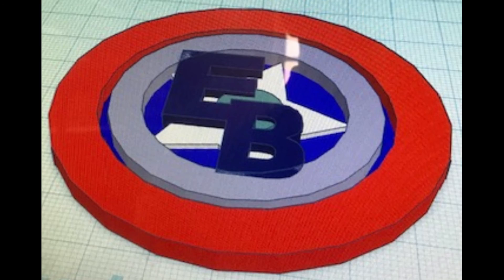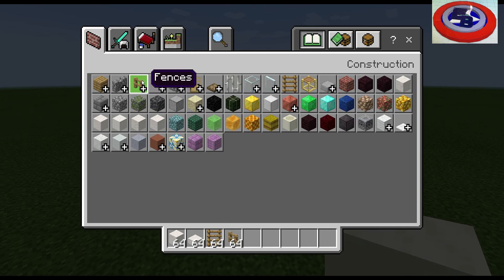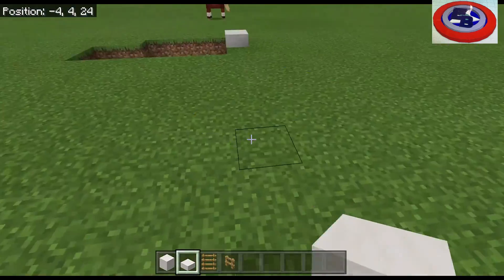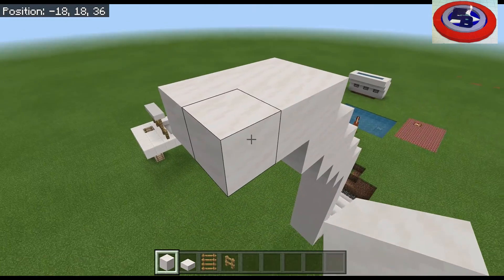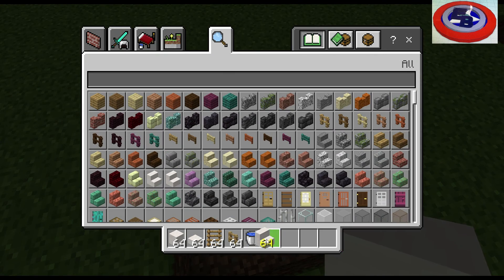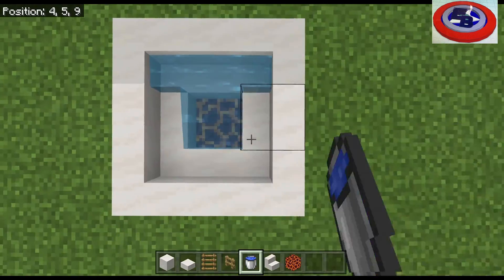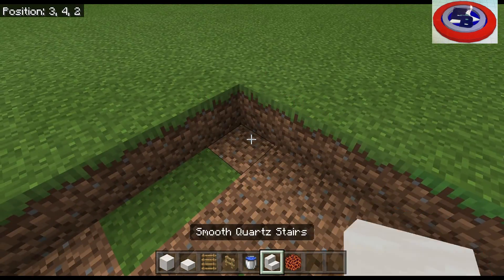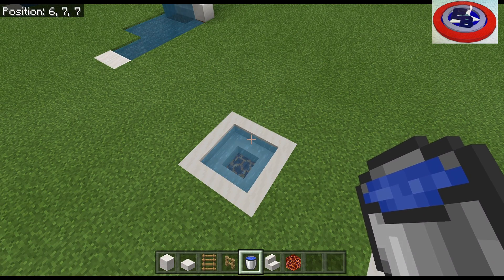Building a waterpark in Minecraft Ep. 2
this is Ep.2 of my Minecraft video where I build a waterpark and show you how.